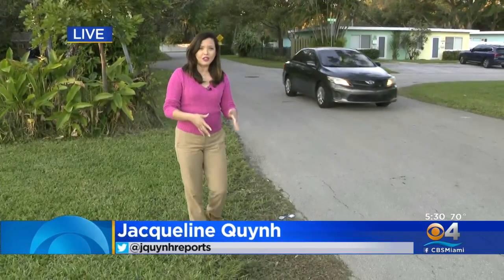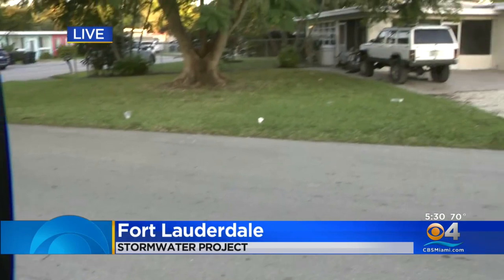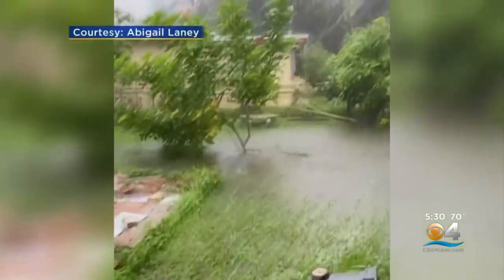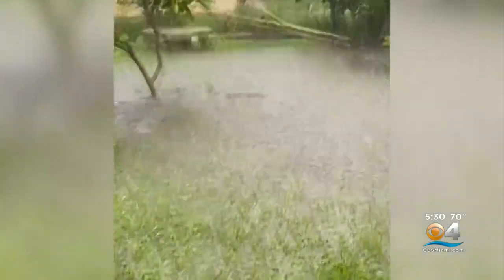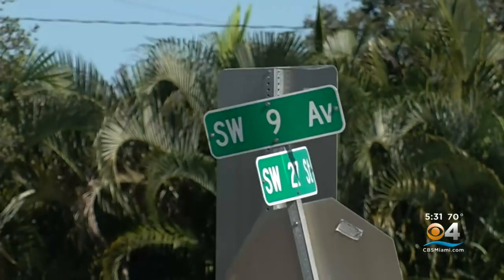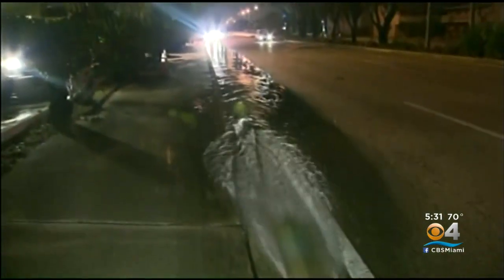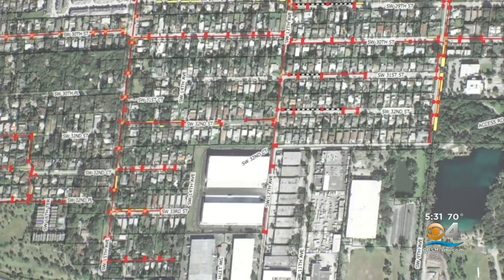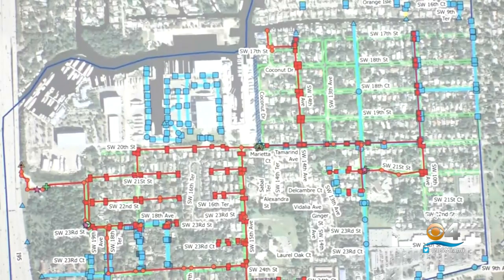Fort Lauderdael Stormwater Project Designed To Fight Flooding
Stormwater project designed to fight flooding in Fort Lauderdale.